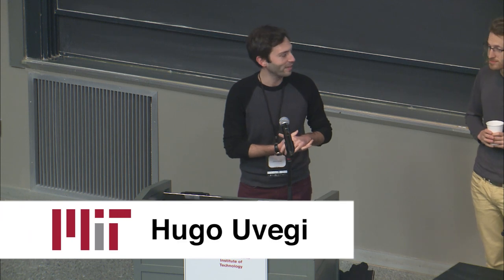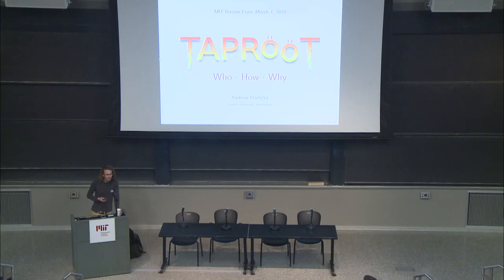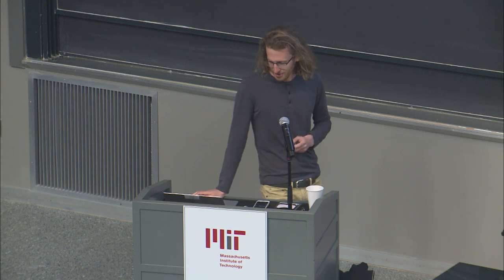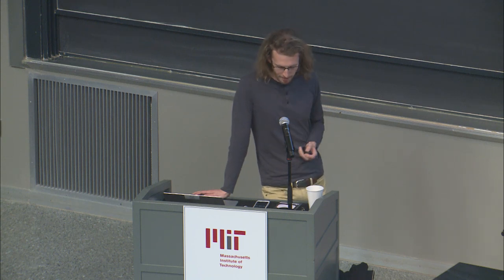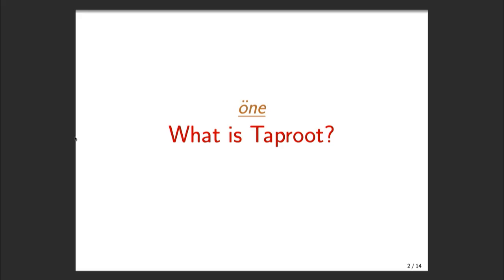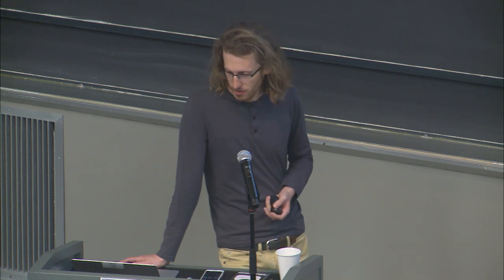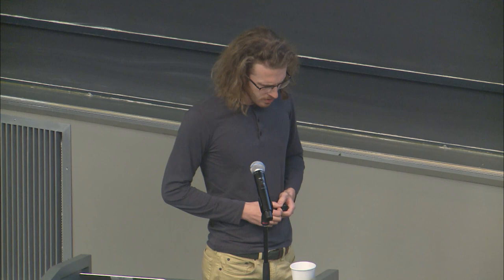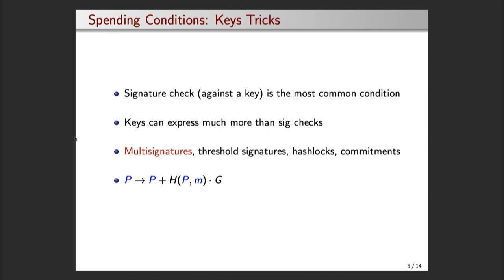MIT Bitcoin Expo 2020 - Taproot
Andrew Poelstra (Director of Research, Blockstream) presenting on Taproot at the 2020 MIT Bitcoin Expo